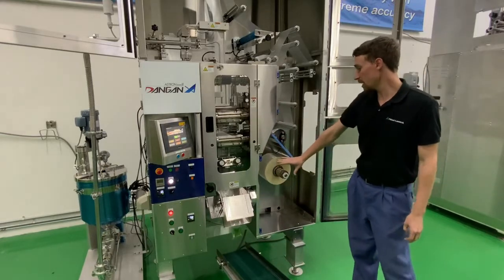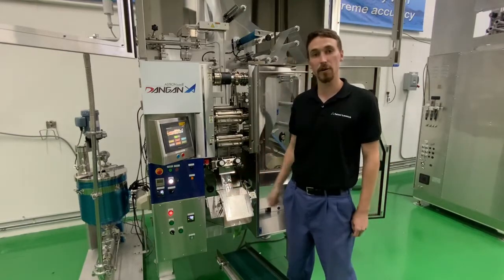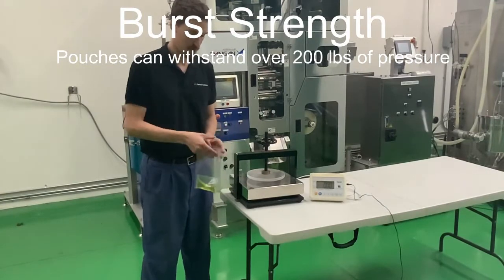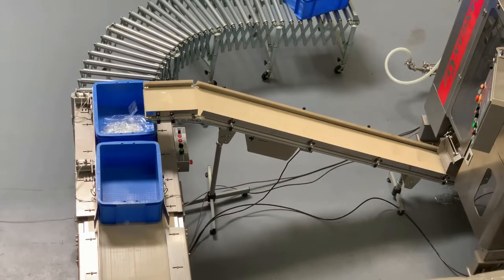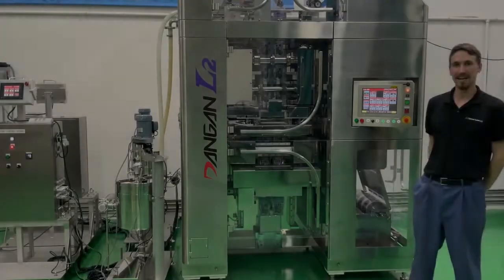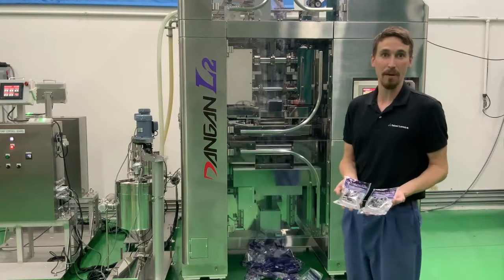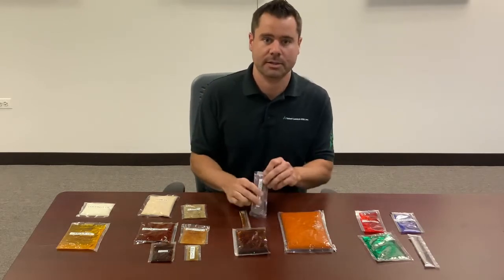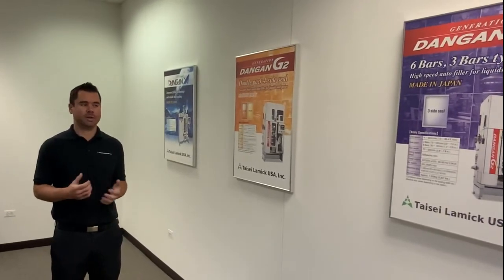Taisei Lamick PACK EXPO 2020 presentation